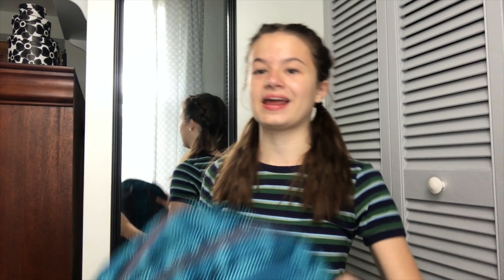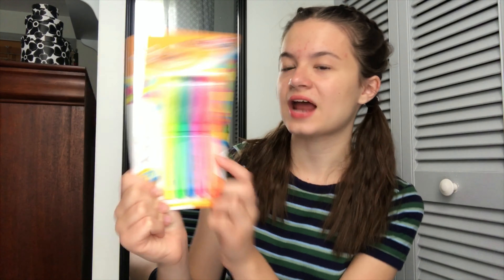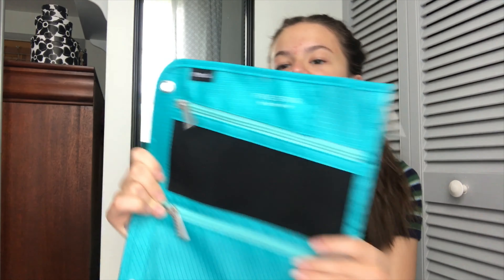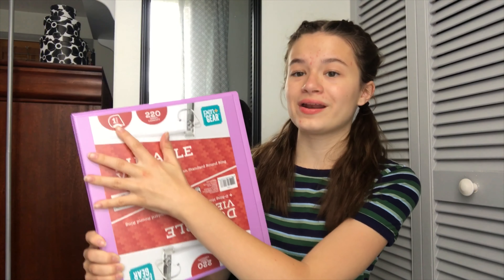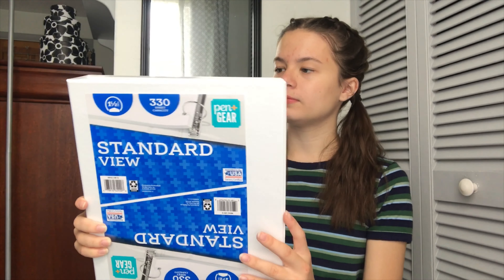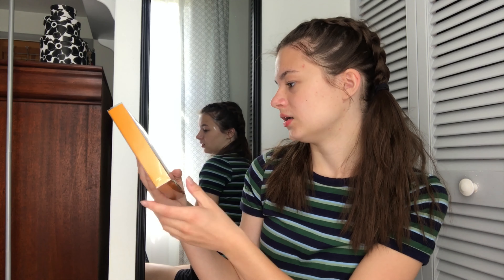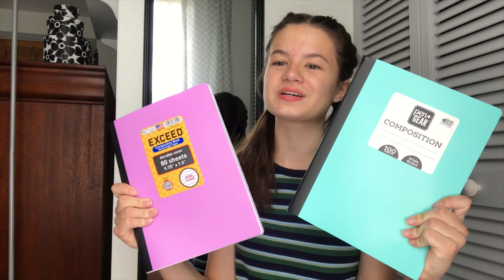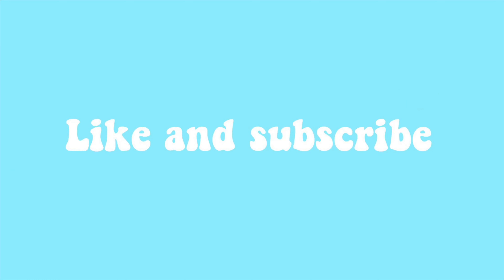BACK TO SCHOOL SUPPLIES HAUL 2019! What’s in my backpack as a sophomore!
Back to school supplies haul! This is all the supplies I got for the school year as a sophomore! If you want me to vlog my first day let me know and I will!

Q&A:

When do I start school: September 4th

Editing software: iMovie

Camera used: IPhone 7 Plus

Age: 15